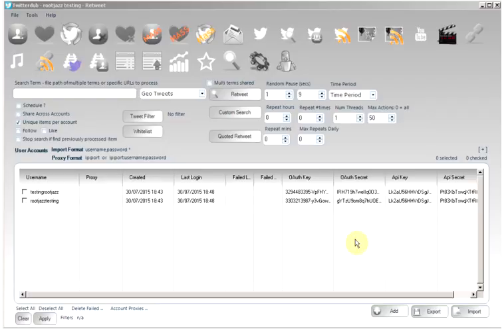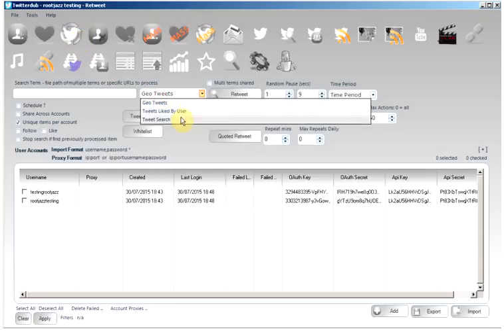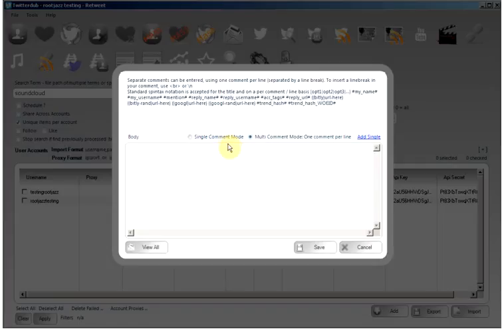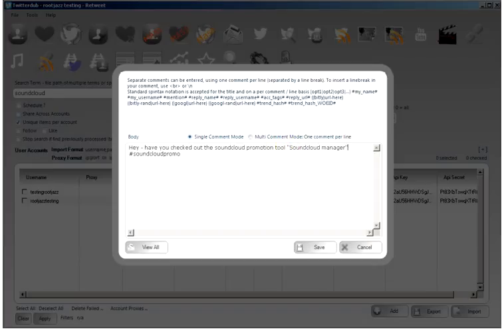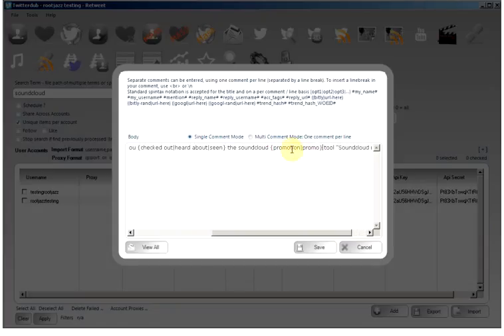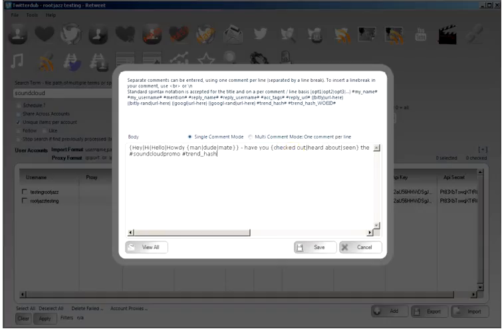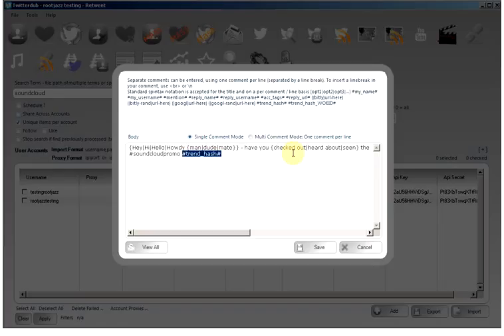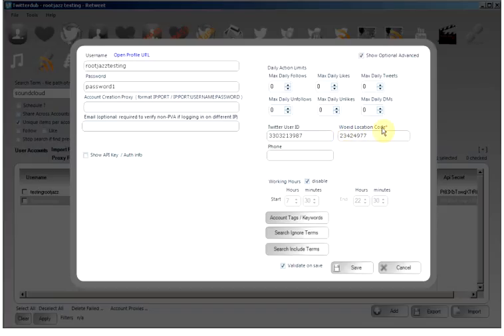adding randomness removing footprints from your tweets twitterdub tutorial 1